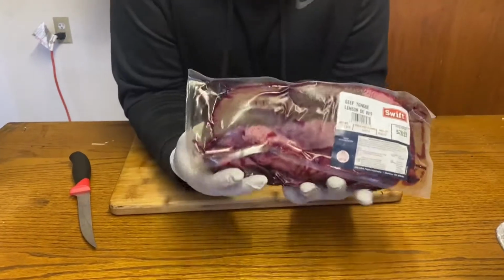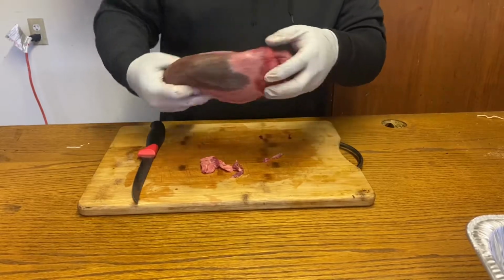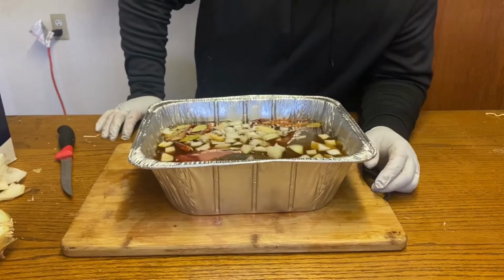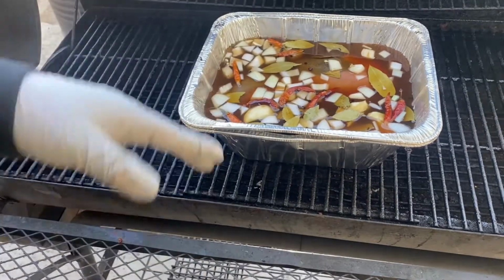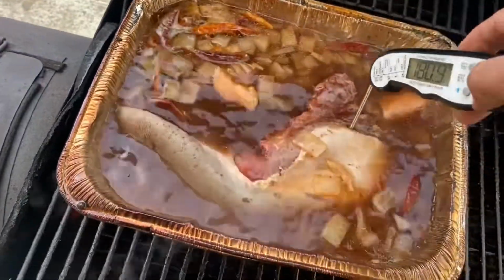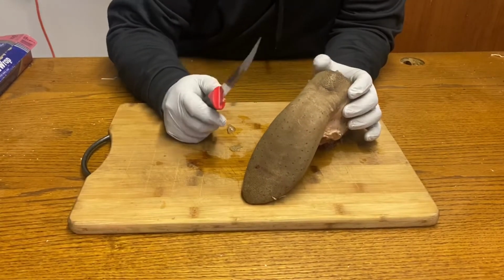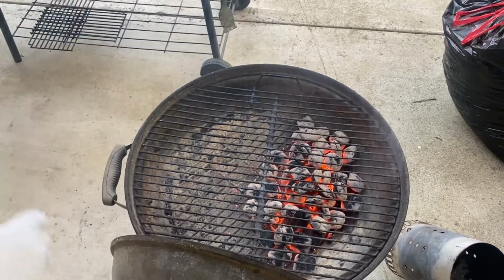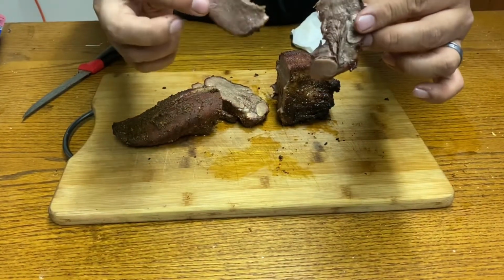How to BBQ Beef Tongue | offset smoker | Weber grill | bbq cow tongue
In this video I show you how to make beef tongue on the grill